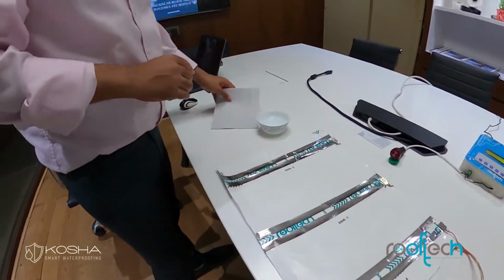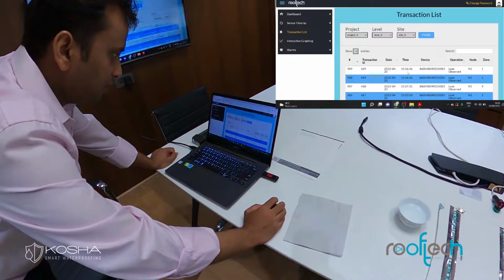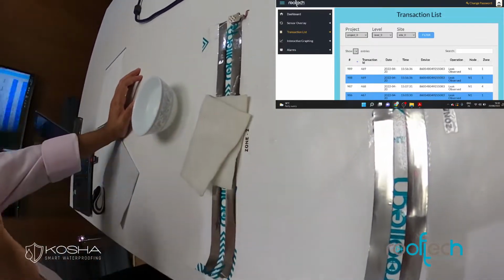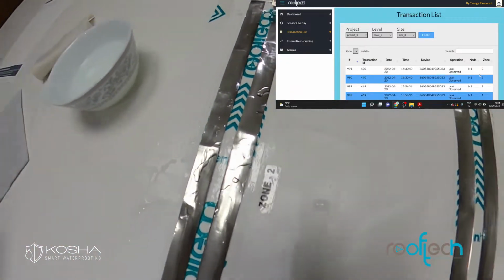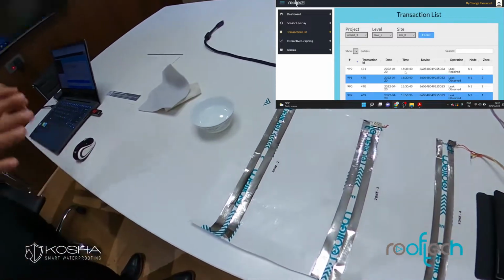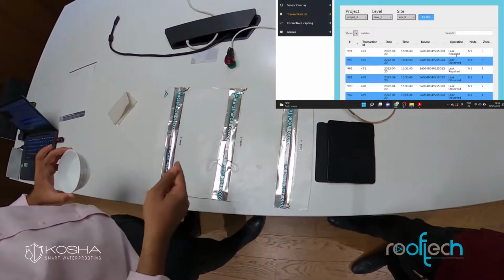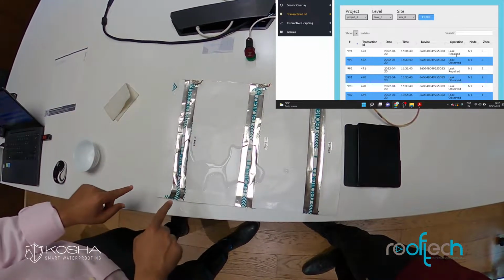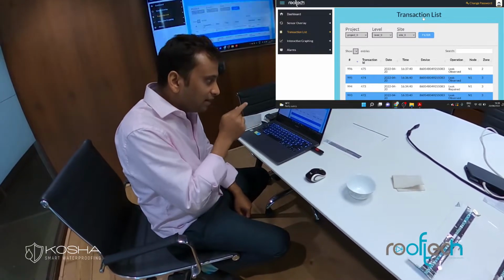Dry Side Monitoring _Automatic Moisture Leak Detection Diagnostics (Real-Time)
Explore our Dry Side Monitoring system for any Place in general, which is usually in DRY Condition and you want to be alerted any time – any moisture due to any reason is detected in Real-Time (24 x7) !

Permanent Moisture Detection System employs Moisture Sensor ‘Trigger Tapes’ as a linear detection sensors used for detecting moisture and leaks over a contiguous region in REAL TIME (24×7)

Application:
Concealed Plumbing Bulk-Heads Leak Detection.
Condensation built-up
Flood Detection
Moisture Sensing
Building Envelope Leak Detection